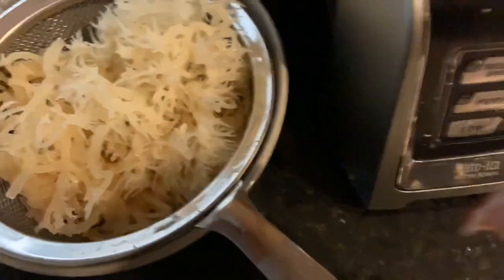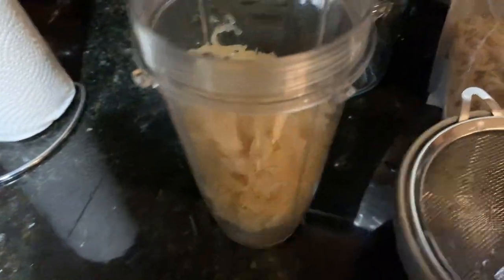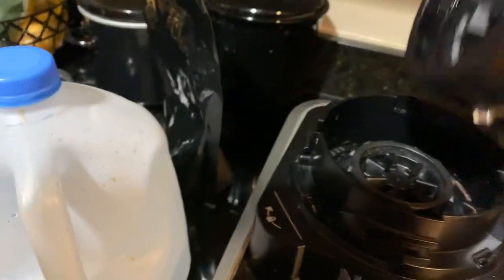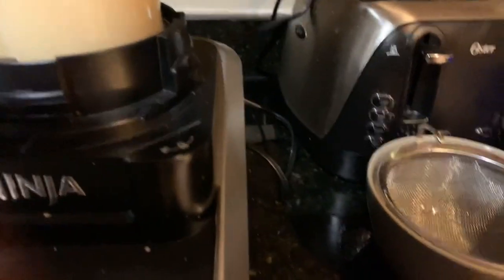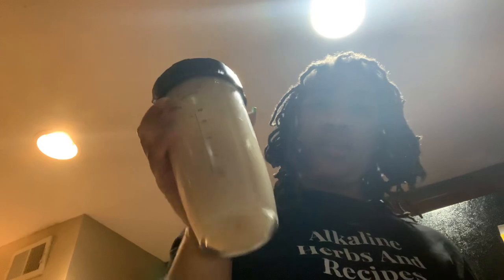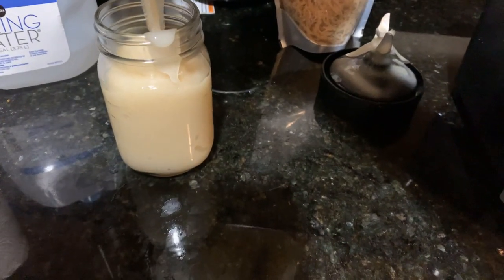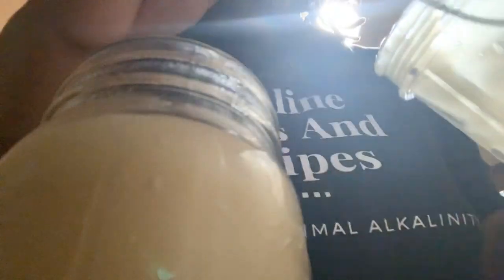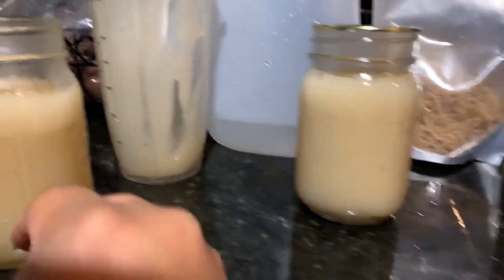Irish Sea Moss Gel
How I make Irish Sea moss gel

Wild crafted seamoss in raw form

What is Sea Moss?

Sea moss, also known as Irish moss (or Chondus Crispus if you want to sound fancy), is a type of red algae found on the Caribbean islands and on European coastal nations such as Ireland.

Modern applications of sea moss include everything from cooking, to skin care, to dietary supplements in the form of pills. This is because sea moss doesn’t have much of a taste, and can be easily soaked, mashed, or dried into other usable forms, such as gels, pastes, or topping for food.

The Health Benefits of Sea Moss

Sea moss contains many vital nutrients that can improve digestion, increase metabolism, boost immunity and so much more. Some of those nutrients include bromine, sulfur, calcium, iodine, magnesium, phosphorus, phosphate, manganese, potassium, beta-carotene, selenium, protein, pectin, zinc, vitamin-C and B-vitamins.

Following me on Instagram @martins_miracles
I purchased my raw seamoss from @officialyahuahsway.
@akeemo.therapy gave me the idea of saving my water that the seamoss was soaked in.
And special shoutout to @alkaline_herbs_and_recipes for my free T-shirt.

Peace, love and light